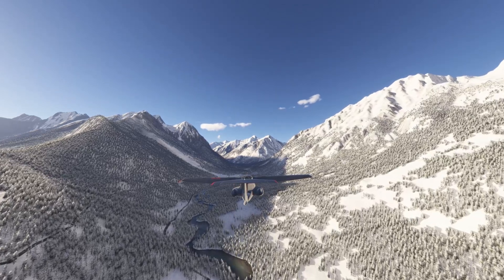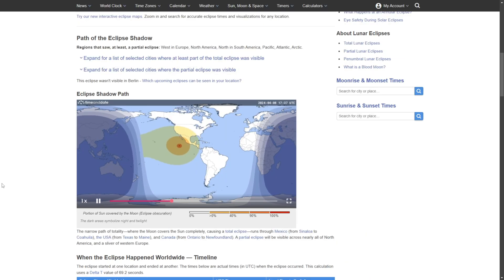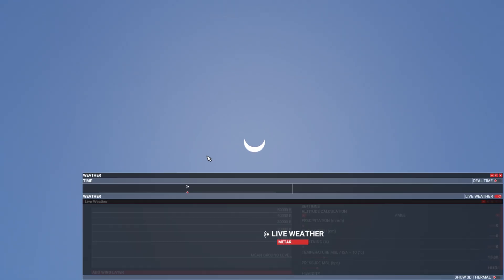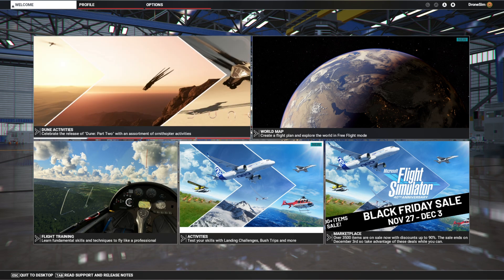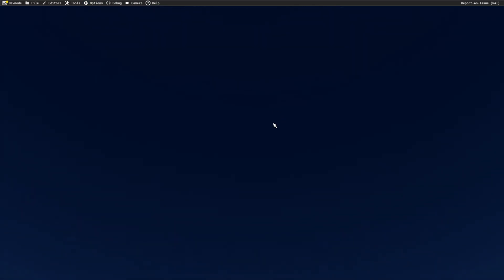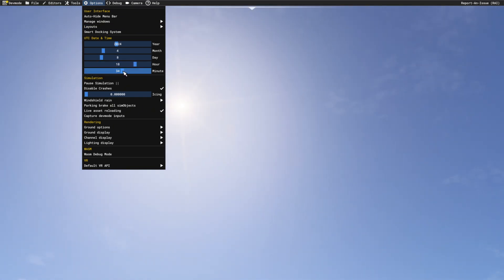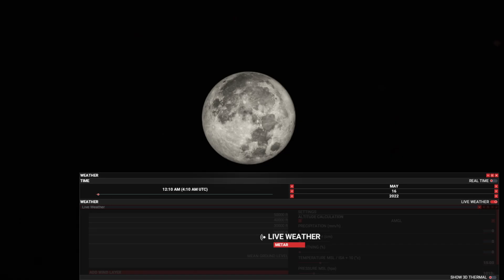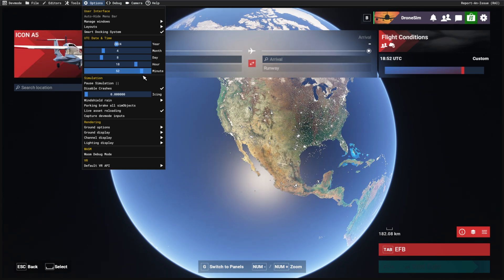How Realistic Is MSFS ‘24? - Episode 1: The Eclipse | MSFS 2024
How realistic is the new Microsoft Flight Simulator 2024? In this first episode of the REALISM CHECK series, we explore how the simulator models solar and lunar eclipses compared to MSFS 2020. From Dallas to Santiago, we put the sim through its paces to see if it captures these celestial events accurately. Does MSFS 2024 pass the realism test? Watch now to find out!